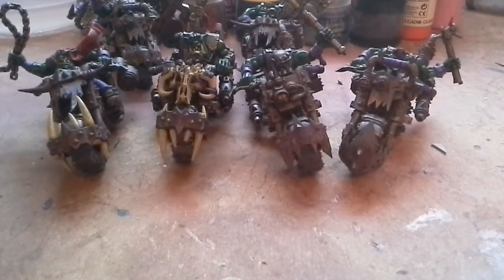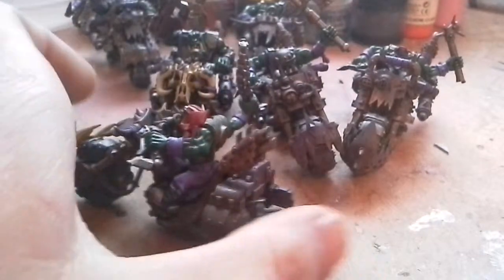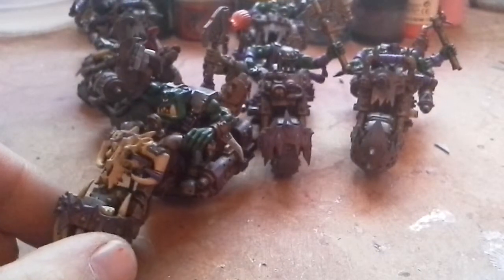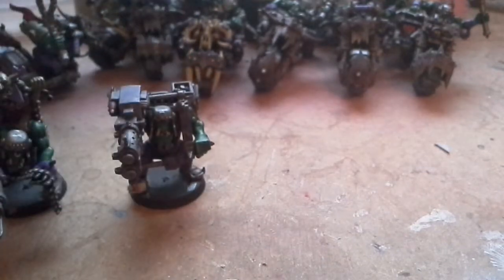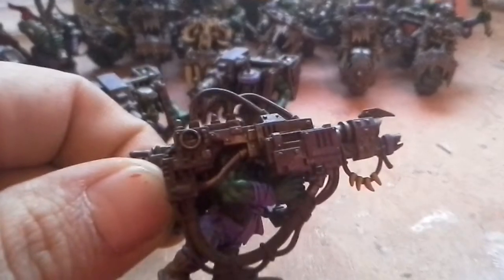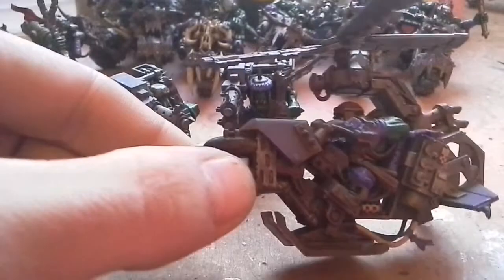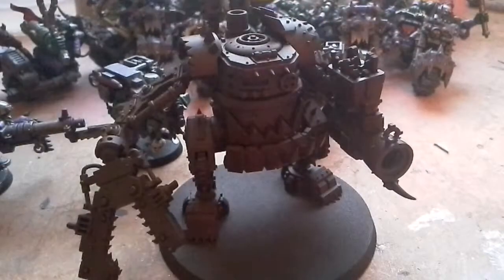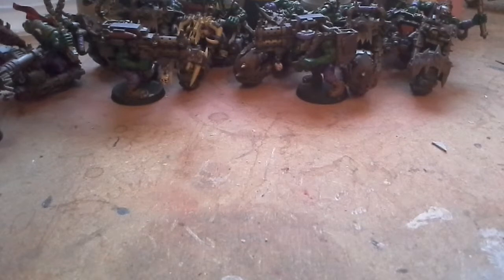Getz ya stompen bootz on #2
Ork update